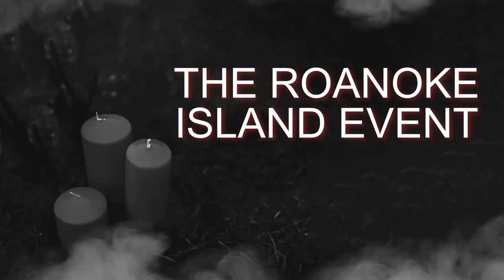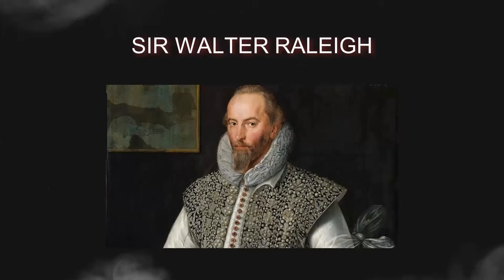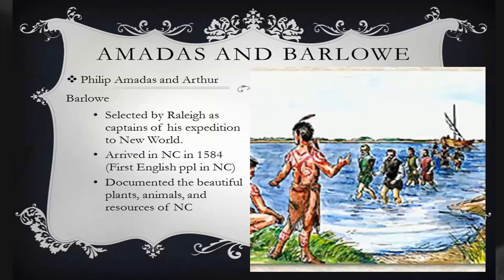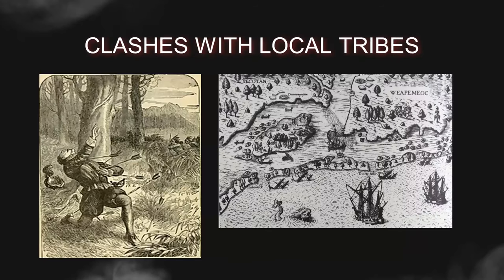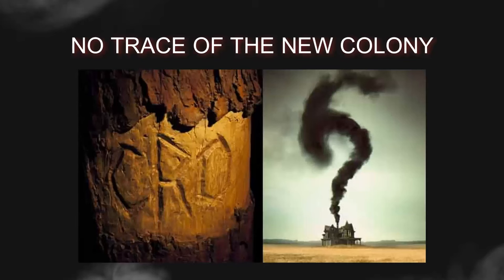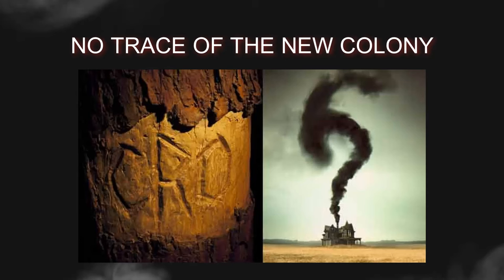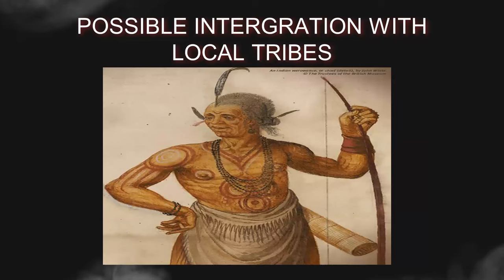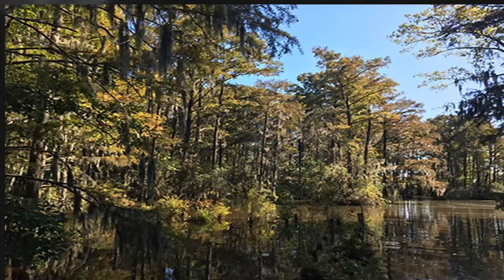The Roanoke Island Mystery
in Today's episode we will be examing the mysterious disappearance of the Colony at Roanoke Island, modern day North Carolina.